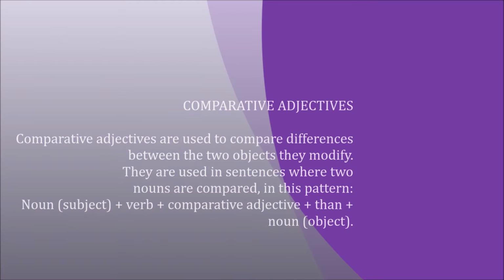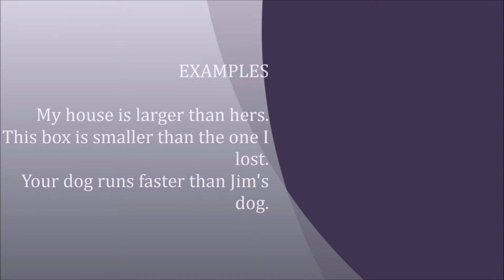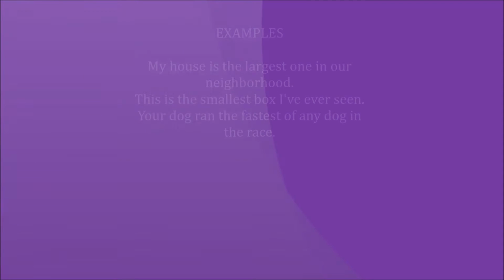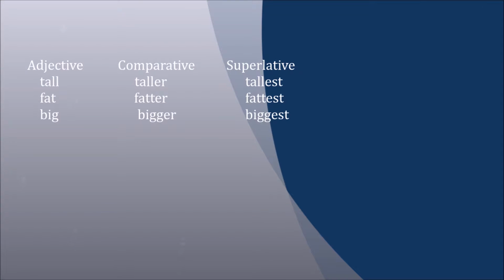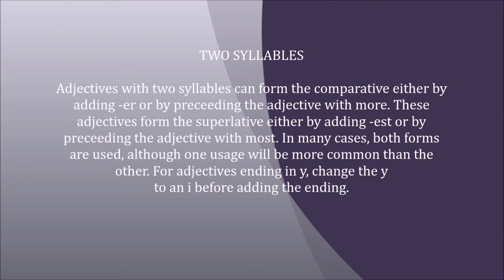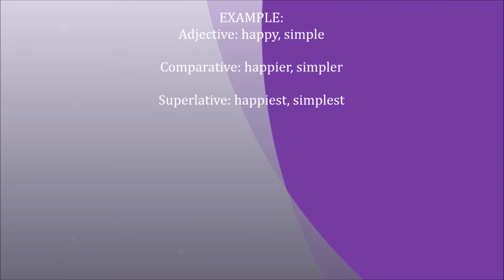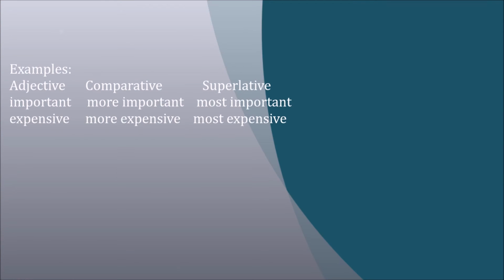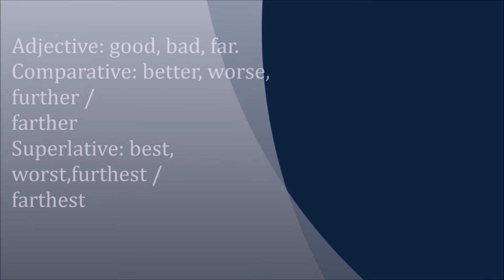COMPRATIVES AND SUPERLATIVE 1IM03